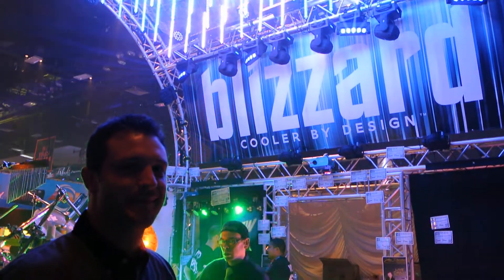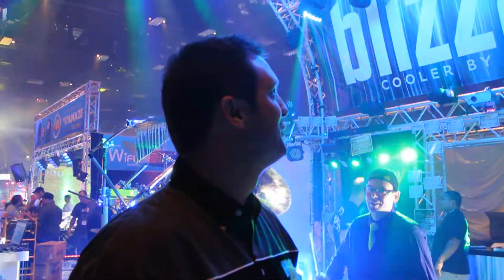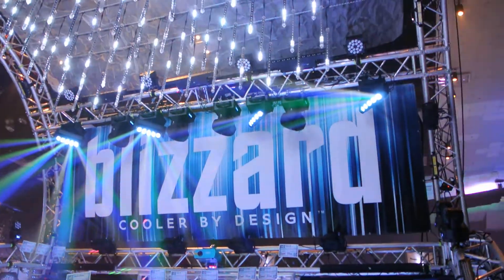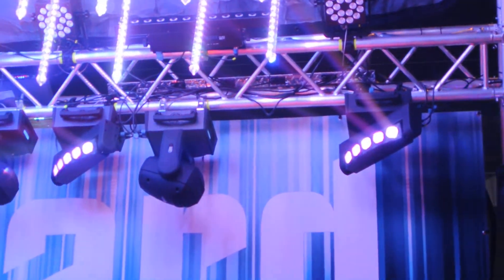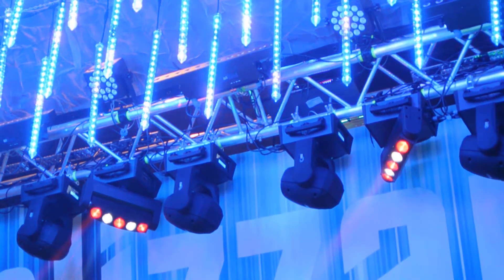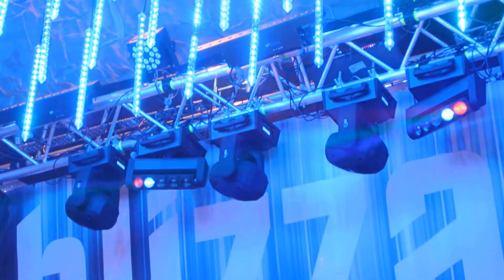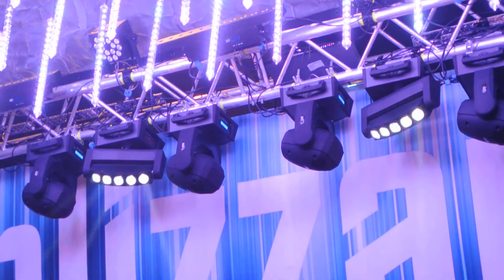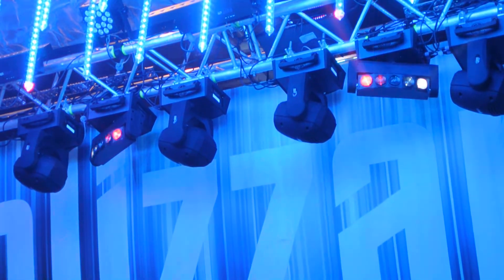DJ Times Expo 2013 - Blizzard Lighting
Will from Blizzard lighting shows some of the "COOLEST" new products on display at DJ Times Expo 2013.